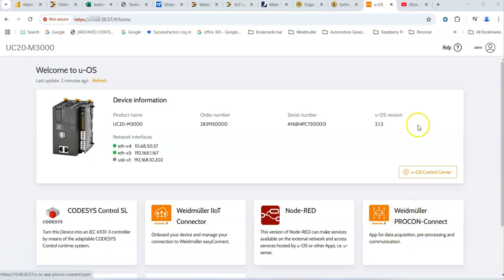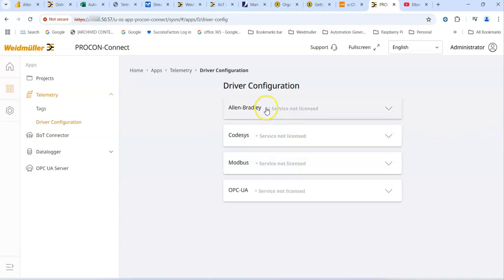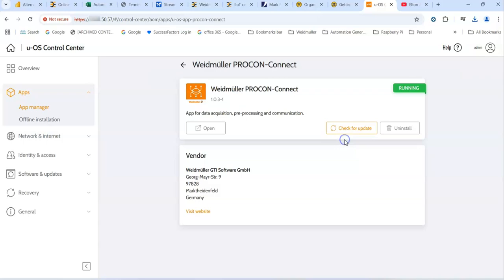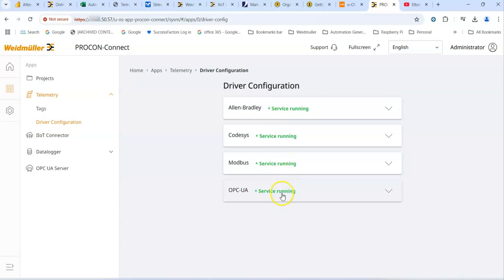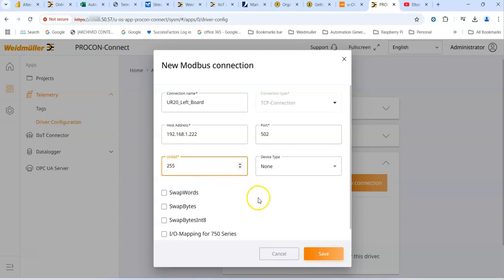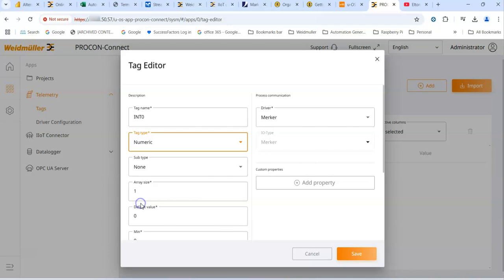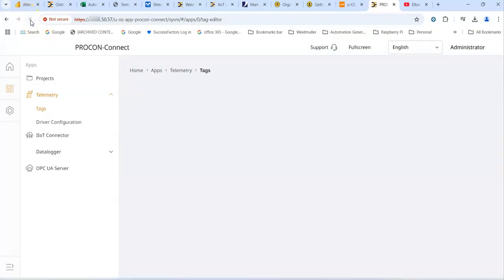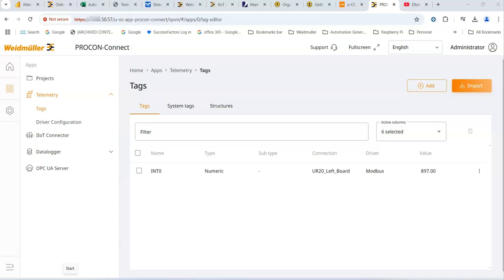PROCON-Connect Modbus TCP service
How to Configure Modbus TCP Telemetry service within PROCON-Connect.

00:00 Introduction
01:40 Login to PROCON-Connect
02:10 Service Licenses
03:16 App Manager
03:38 Project creation
04:05 Telemetery – Modbus TCP
05:41 Types of Modbus devices
06:38 Assoicate Modbus TCP Devices addresses